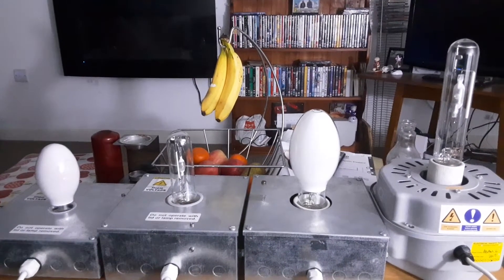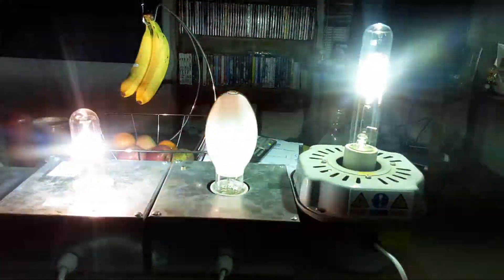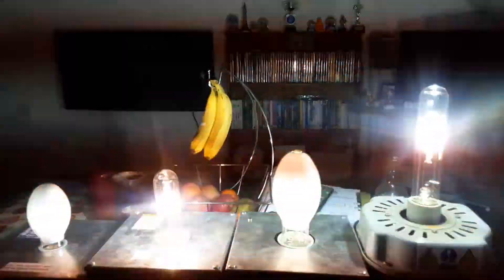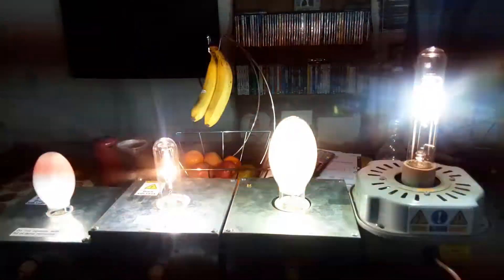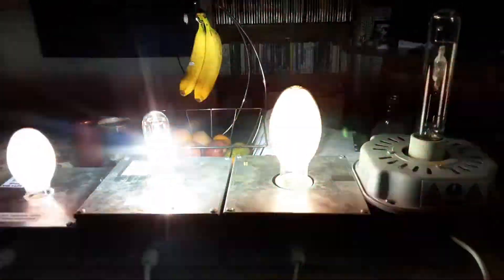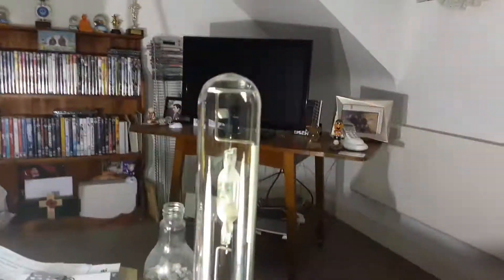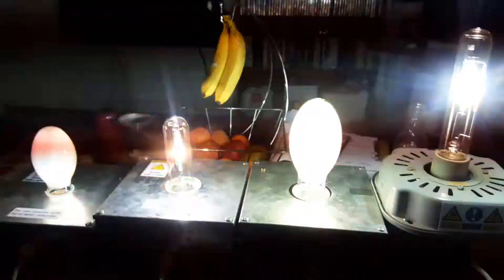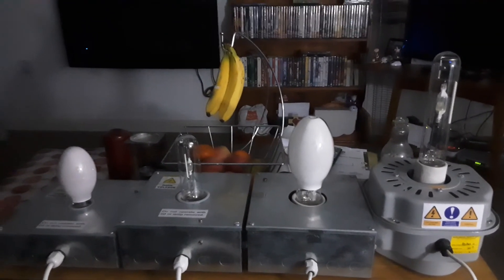2 high pressure mercury vapor and 2 metal halide light bulbs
I thought I'd do 2 mercury vapors and 2 metal halides together which make 4 bright white lights together.